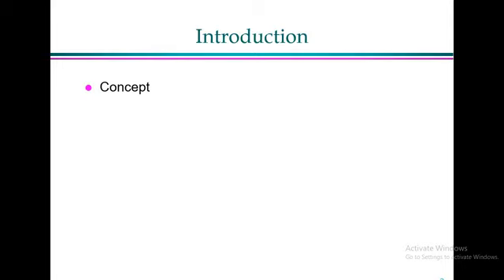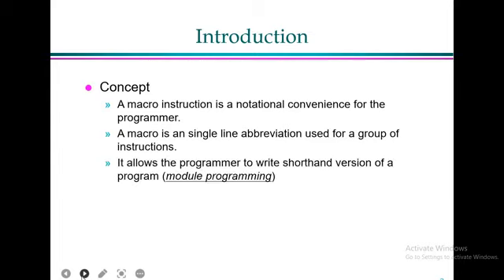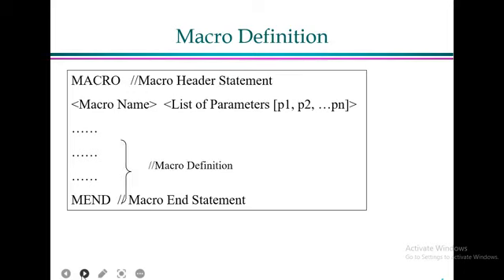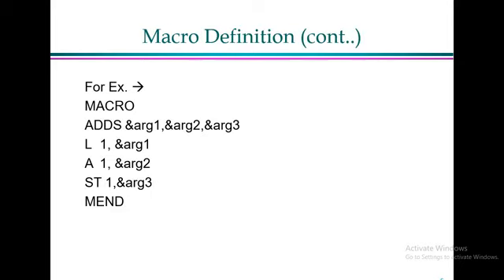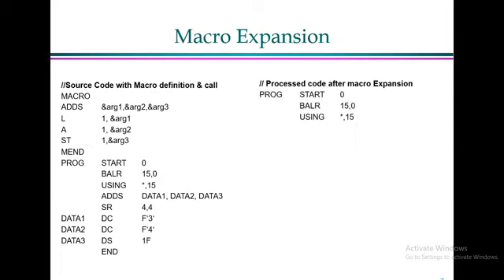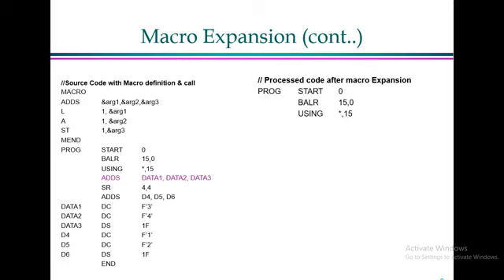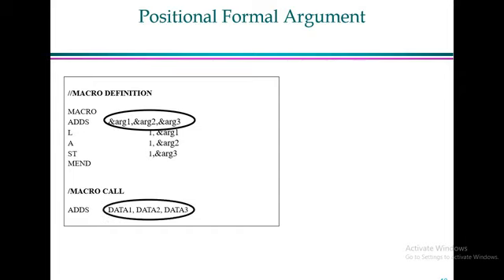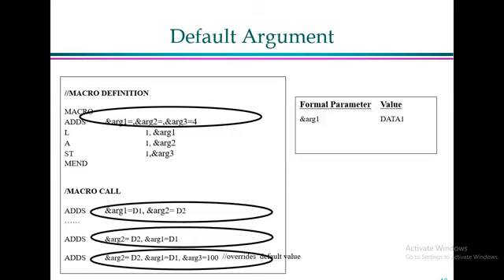Introduction to macro part 1.